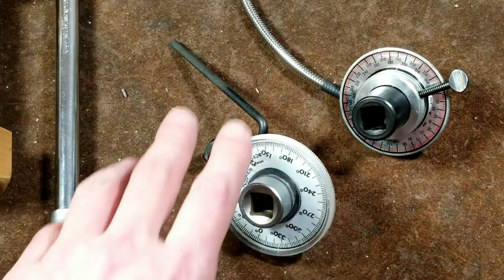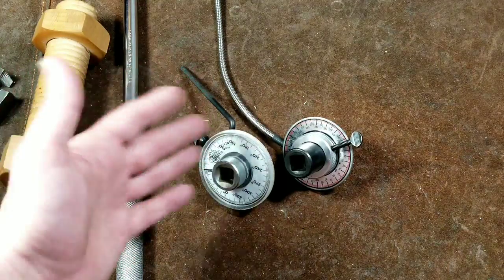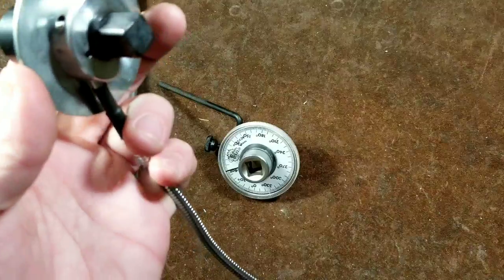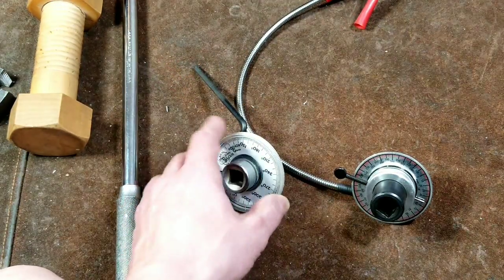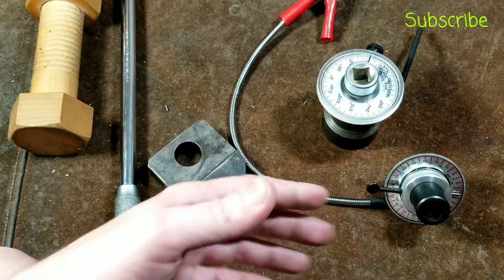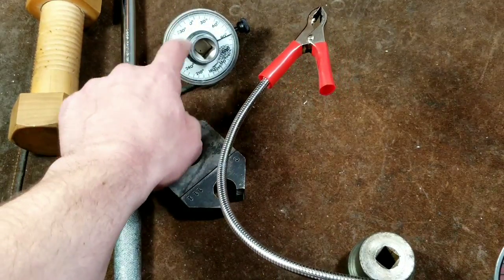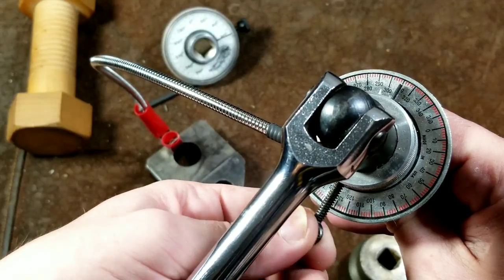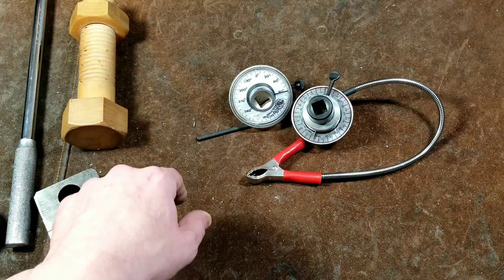Torque Angle Gauge Overview & Review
Here's a video comparing a couple common types of torque angle gauge is as well as a quick introduction on why these are such important tools and also very cost-effective . .